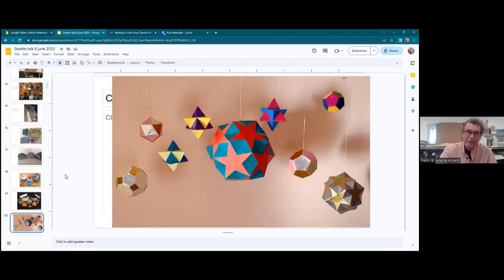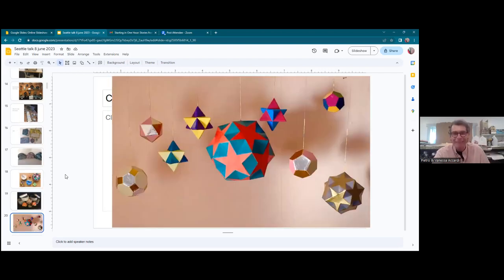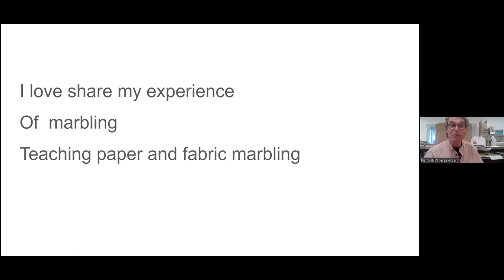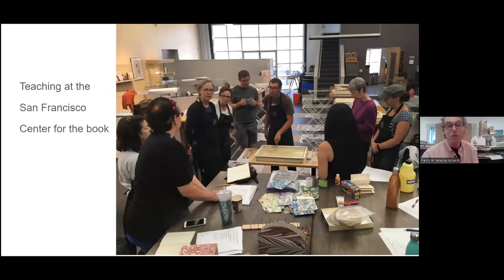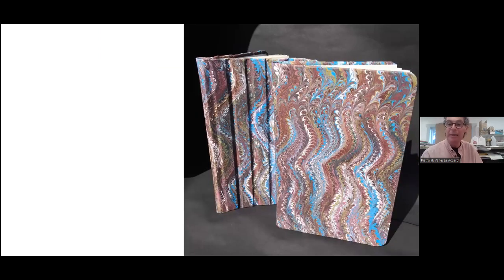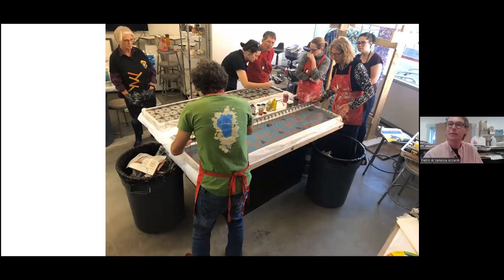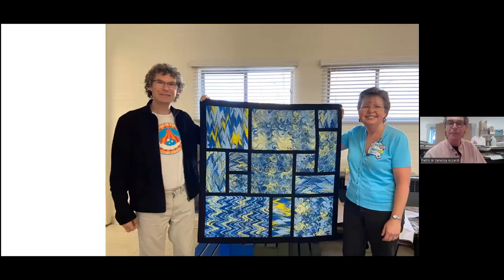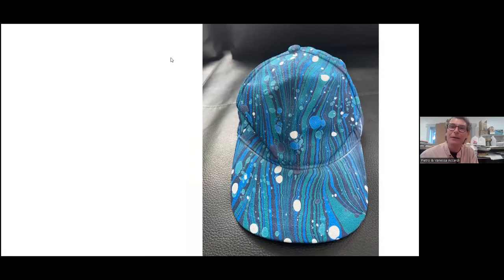Pietro Accardi speaks to Book Arts Guild in June 2023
Pietro Accardi will give a presentation about the history, techniques, tools and styles of European marbling and how his current research for beauty and color harmony in the marbling universe. Pietro will also talk about some of his recent work in restoration of 100-year-old books and dedicated marbling for covers of more modern books.

Pietro is a native of the northwestern Italian city of Turin where his father Gaetano Accardi operated "Tipografia Accardi," a 1950s state-of-the-art printing press. From a young age he assisted his father in the bustling press. Pietro later immersed himself in the more ancient traditions of paper marbling, restoration, and bookbinding.

Pietro went on to establish "La Legatoria del Sole," his own bookbindery in Turin for 12 years. He worked for Turin's Municipal Archives, main public library, and University libraries restoring and binding books. He also ran his own paper marbling and decorative box making business within the bindery. In 2006, he moved to Nevada where he lives with his wife and assistant Vanessa and their numerous felines.